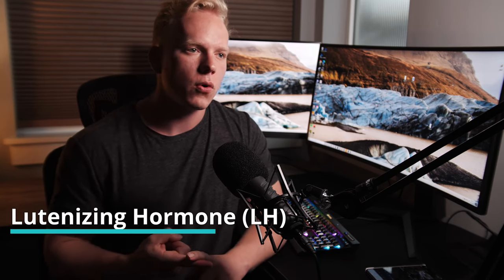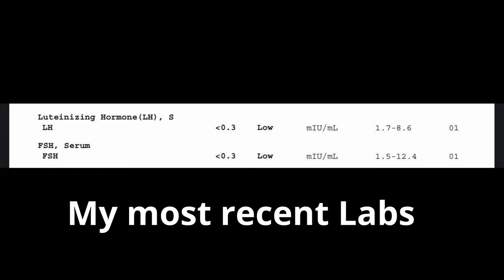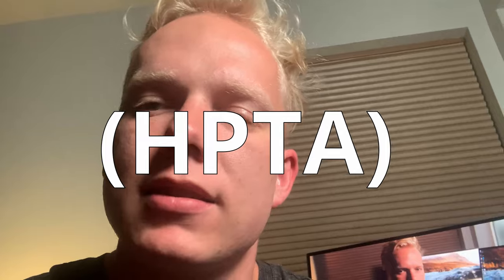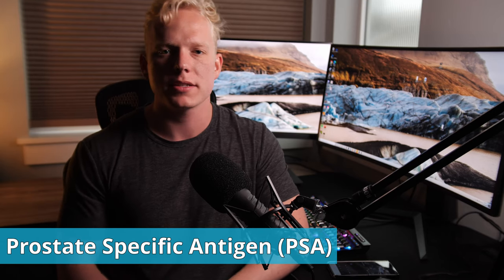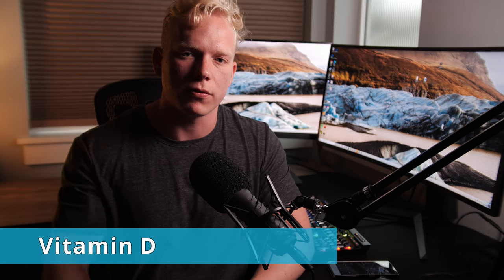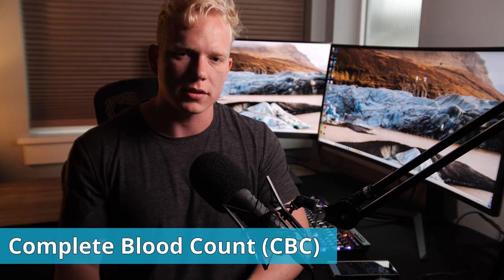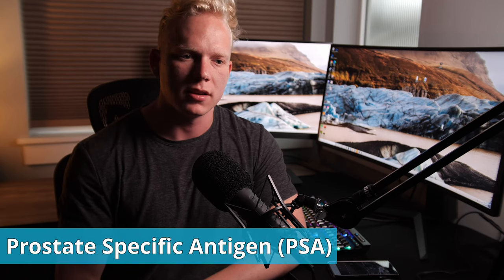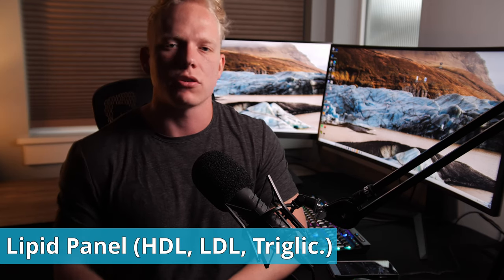Five Health Markers to Monitor on TRT or Steroids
The contents of this YouTube Channel, such as videos, text, graphics, images, and other material are intended for entertainment, informational, and educational purposes only and not for the purpose of rendering medical advice. The contents of this YouTube channel are not intended to substitute for professional medical advice, diagnosis, or treatment.

Please consult your doctor before making any decisions which may impact your health, including what medications you take and at what dosages. These YouTube videos do not substitute medical care -- please take any information you learn here to your doctor for consideration before making final judgments or decisions on your health, medications, or lifestyle changes.

Consult your PCP, urologist, or endocrinologist for thorough evaluation of your bloodwork, vitals, and general health in order to determine if TRT or other hormone replacement is right for you. Follow your doctor's instructions on how and when to take your medications.